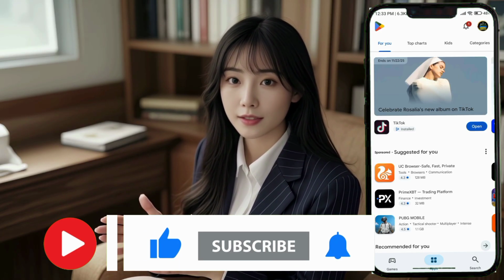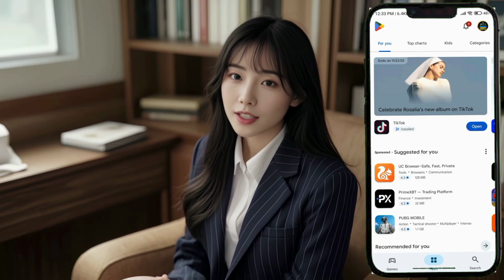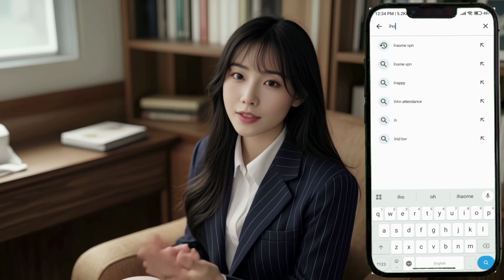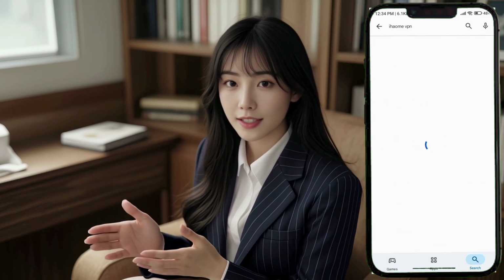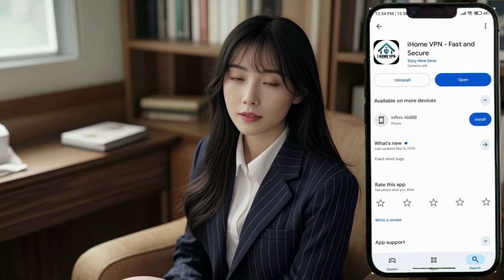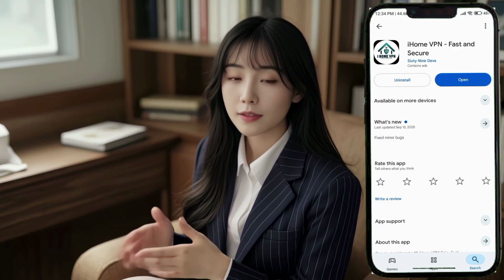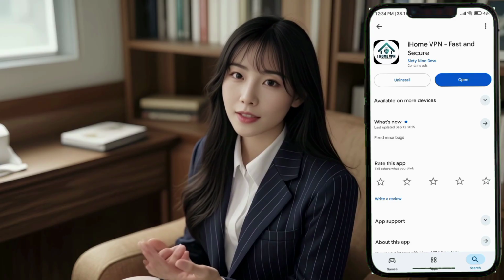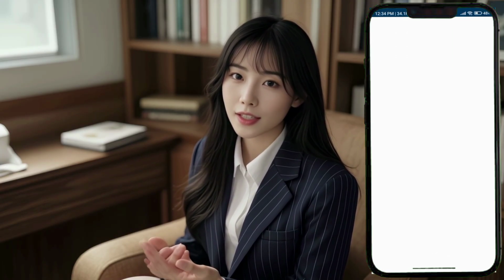IHome VPN Best Settings for Fast Internet | Complete Android Tutorial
In this video, I’ll show you how to download, install, and set up IHome VPN on your Android device. This VPN helps you get a fast, secure, and stable internet connection for browsing, streaming, and daily use.

We’ll cover:
✔ How to install IHome VPN from Google Play Store
✔ Best server settings
✔ How to use UDP Hysteria
✔ How to update resources for better performance
✔ How to fix connection issues
✔ How to extend VPN time
✔ How to get a stable connection anywhere

If you want smooth browsing and strong internet performance, this IHome VPN tutorial will help you set everything correctly.